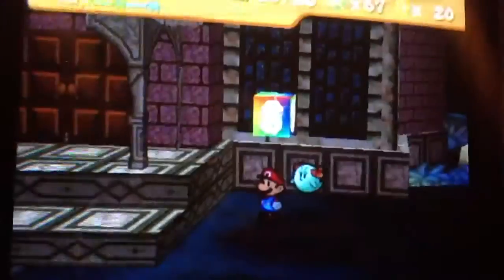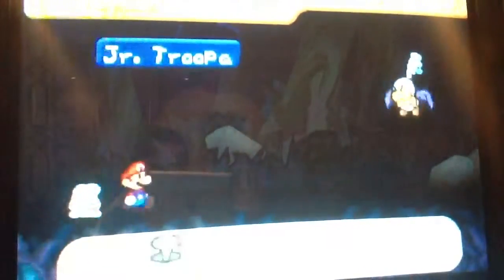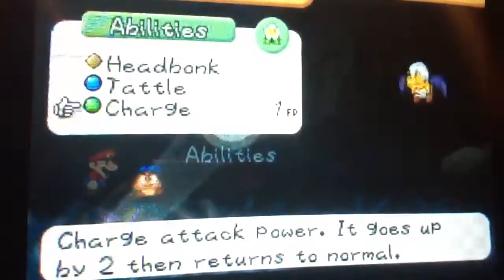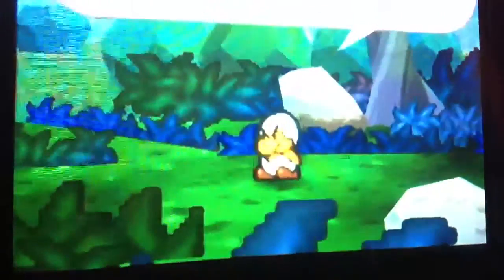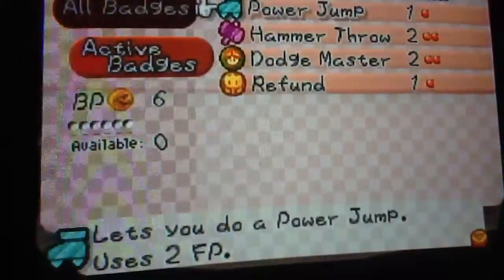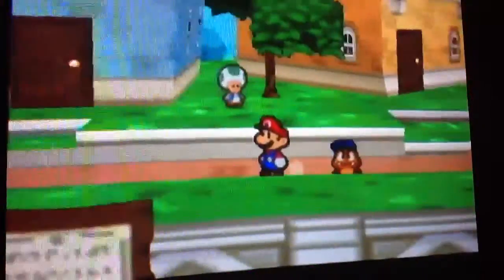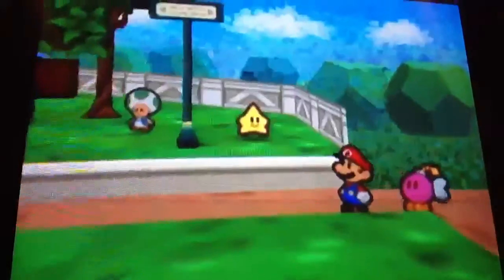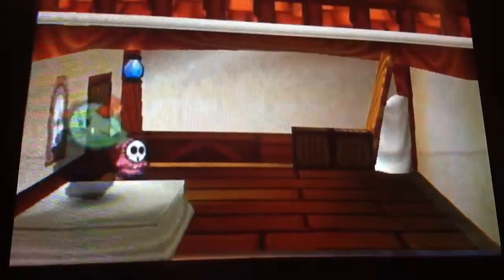Paper Mario N64 Chapter 3 Intermission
For the Jr.Troopa battle,Either Goombario or Parakarry.But Goombario's Charge is really helpful here.And for the Dark Koopa battles,definitely use Bombette's Power Bomb or you better hope you saved it.